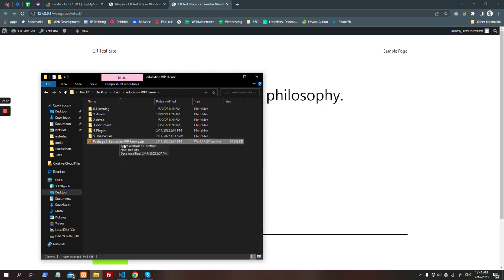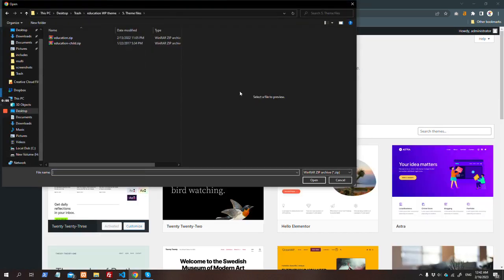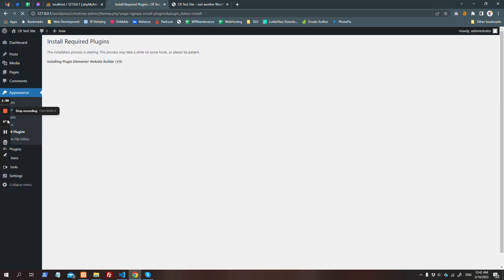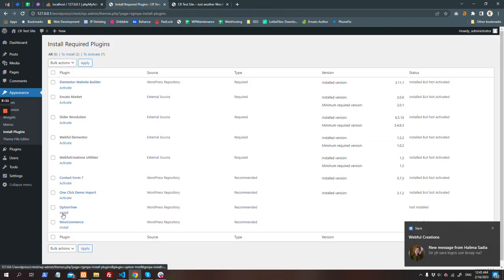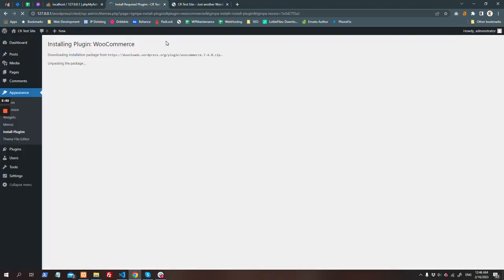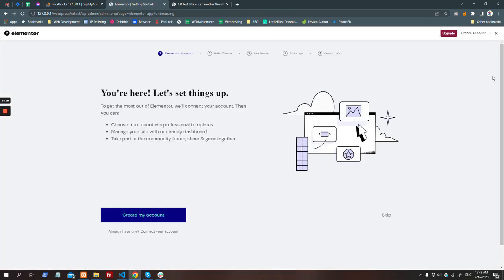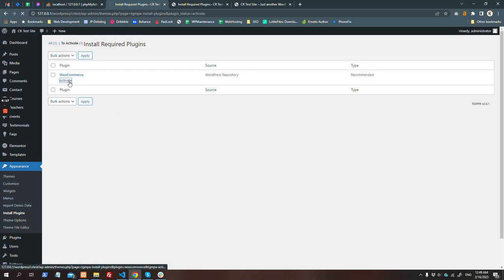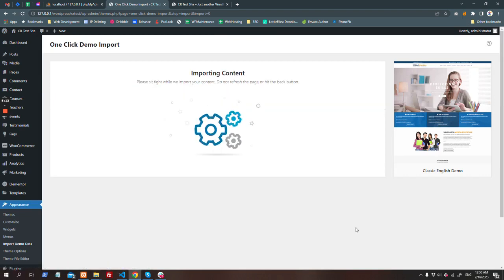Education WordPress Theme - EduBox - Demo Installation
EduBox - Education WordPress theme is a great WordPress theme for educational institutes. Specially crafted for academies, language centers, training institutes, schools, colleges and universities we are glad to inform you our EduBox Education WordPress theme is top rated WordPress theme